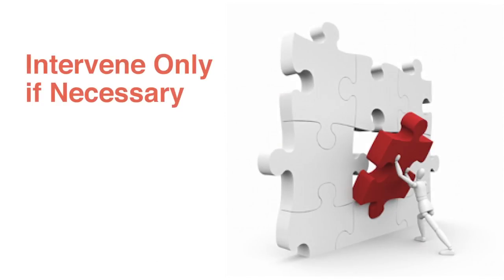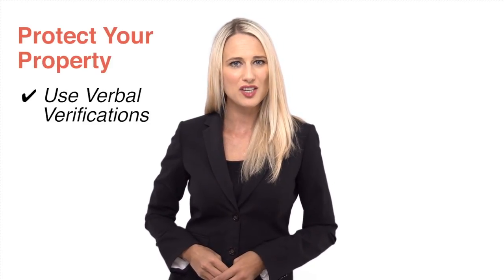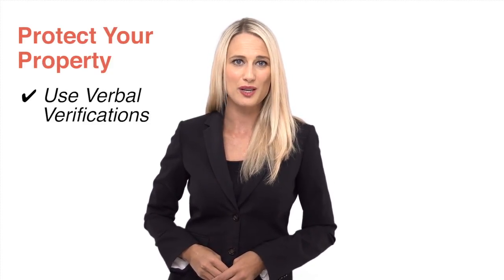How to be a tenant referee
Being the mediator between a feuding neighbor and your tenants is difficult. As the landlord, you’re in a complicated position where you have to act fairly and be conscious of how the conflict is affecting your reputation as a whole. Although finding some resolution in tenant conflicts is no easy feat, with these tips in mind things will be a little simpler when you have to act as the referee.